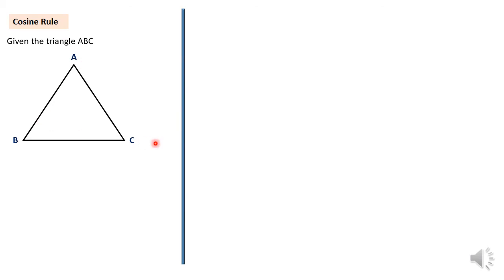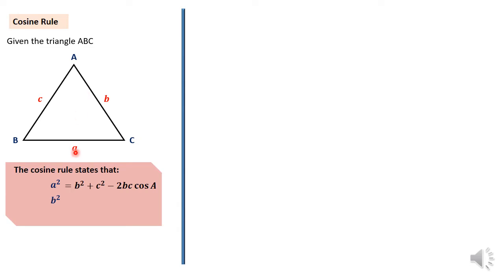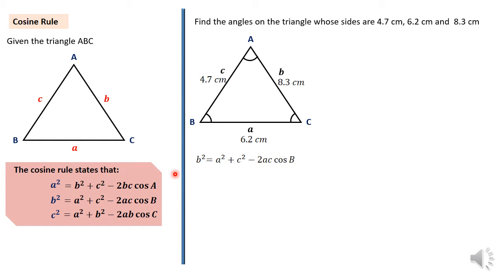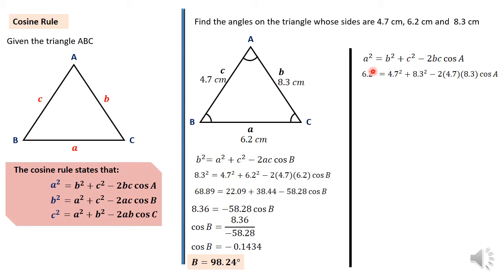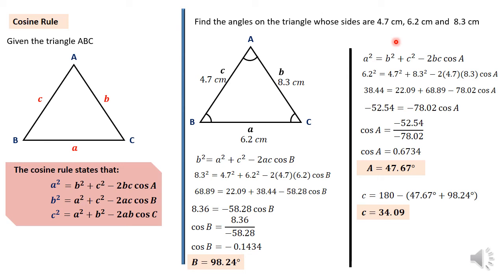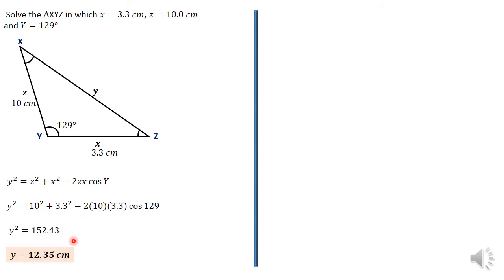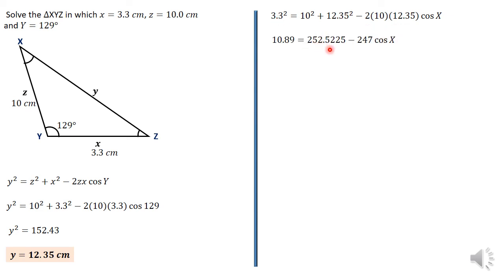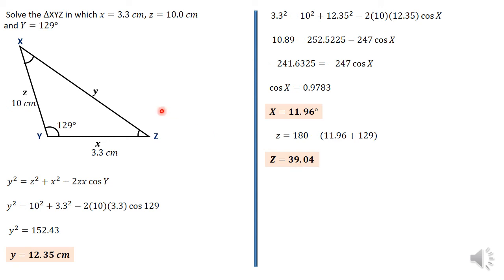TRIGONOMETRY II|SOLUTION OF TRIANGLES|COSINE RULE|WORKED EXAMPLES